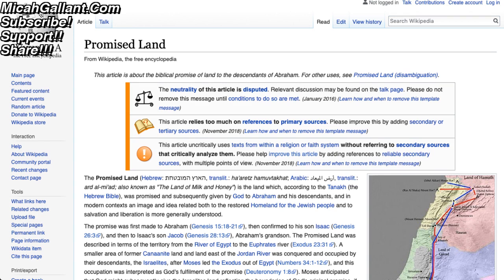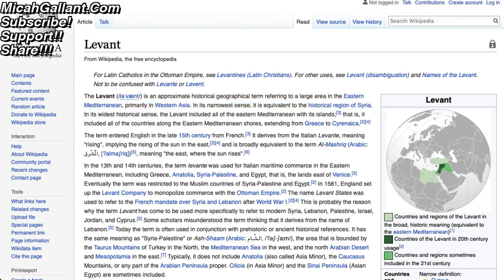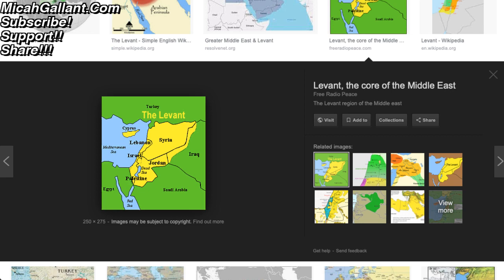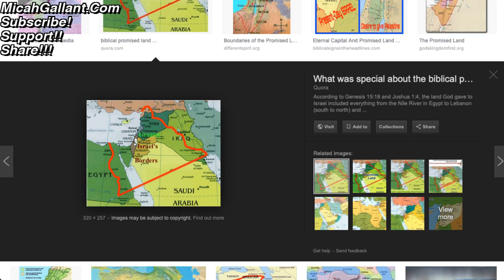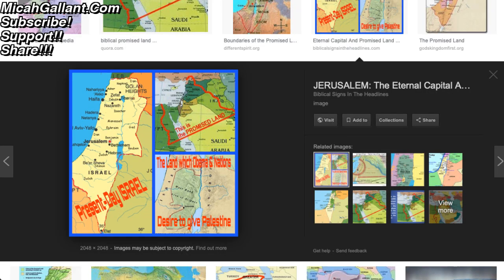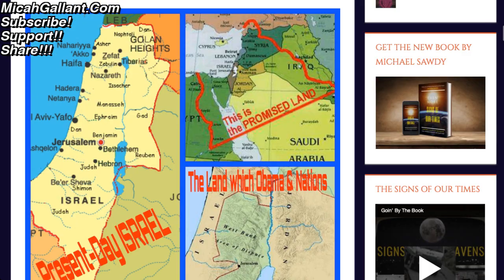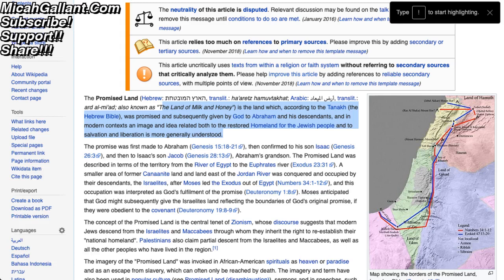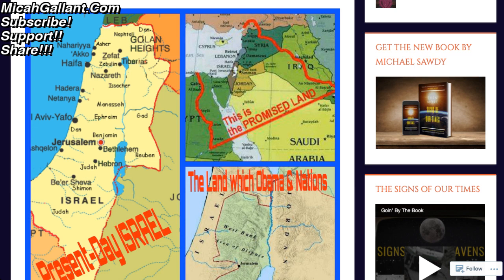Levant, What is the? AKA Promised Land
17 For God sent not his Son into the world to condemn the world; but that the world through him might be saved.

18 He that believeth on him is not condemned: but he that believeth not is condemned already, because he hath not believed in the name of the only begotten Son of God.

19 And this is the condemnation, that light is come into the world, and men loved darkness rather than light, because their deeds were evil.

20 For every one that doeth evil hateth the light, neither cometh to the light, lest his deeds should be reproved.

21 But he that doeth truth cometh to the light, that his deeds may be made manifest, that they are wrought in God.